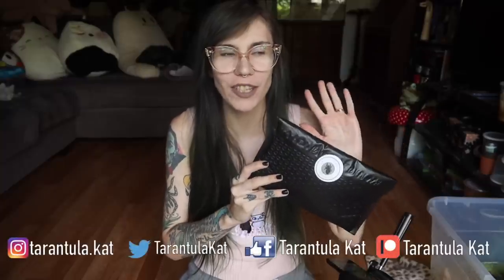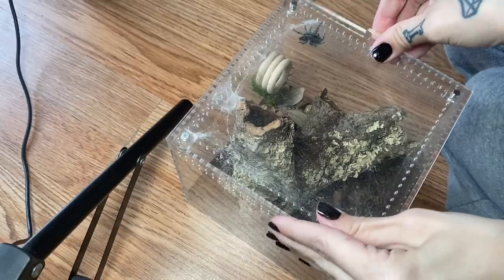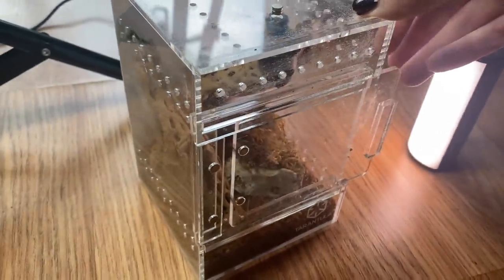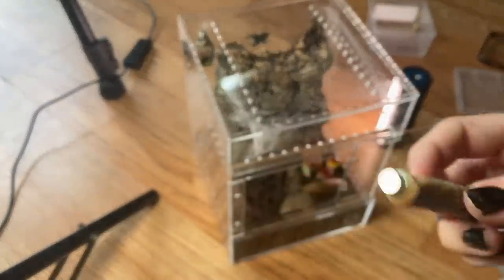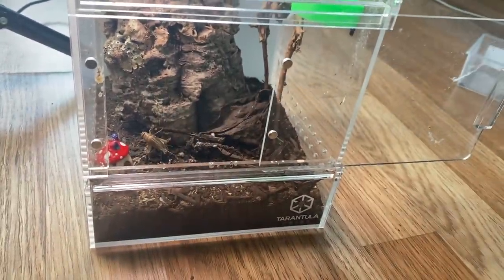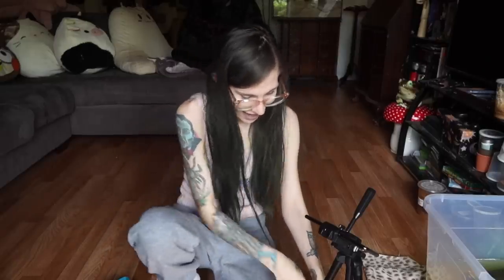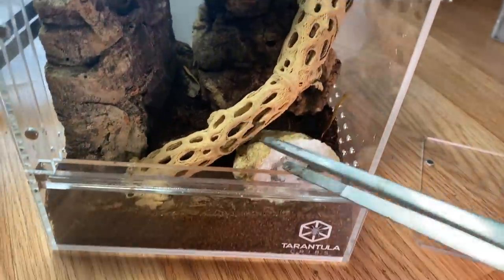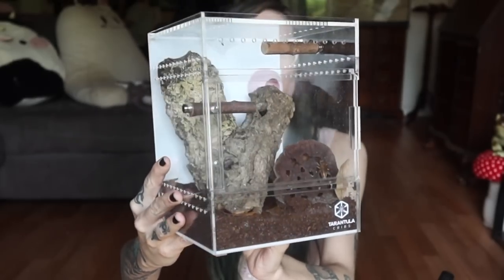Cutest Predators Ever!.. My JUMPING SPIDERS Feeding & Updates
In today's video we just do some general updates, feeding and redecorating for (most of my) jumping spiders!

*Arachnophiles Anon Etsy

Some recommended vendors:
Tom Patterson
Fanghub Tarantulas
Mostly Reptiles